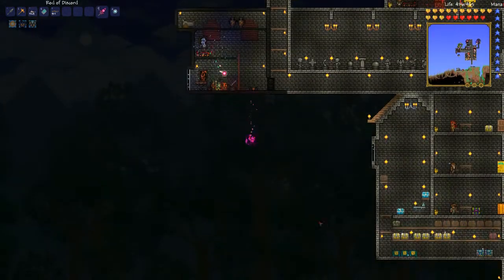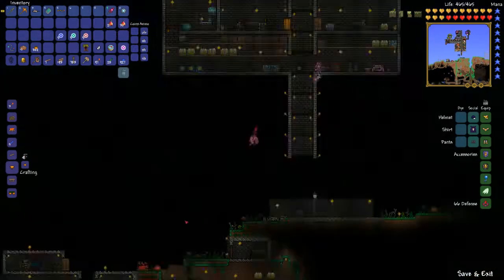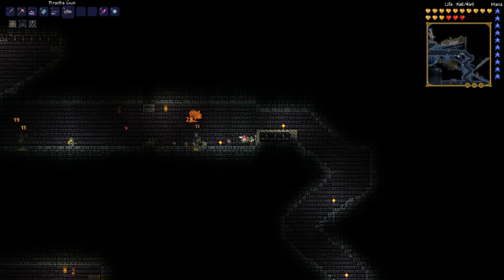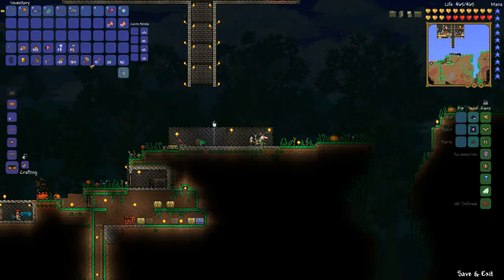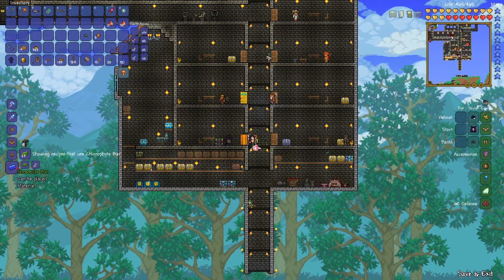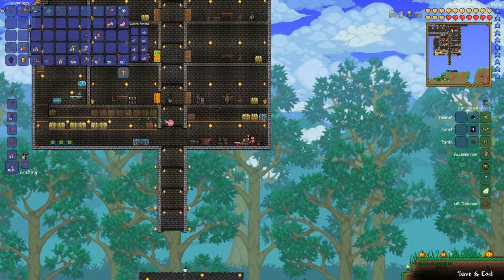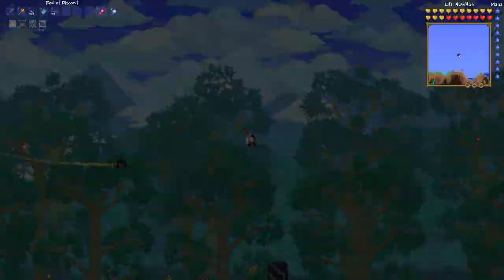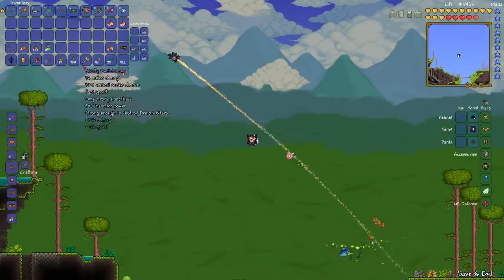Terraria 1.2: Halloween Episode 28 - Dungeon Jungle Chest & Venus Magnum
Terraria 1.2 Newest Patch check out my lets play and sub if you enjoy the content.